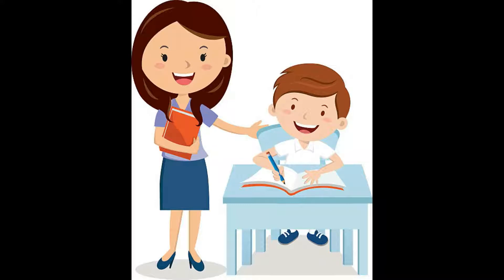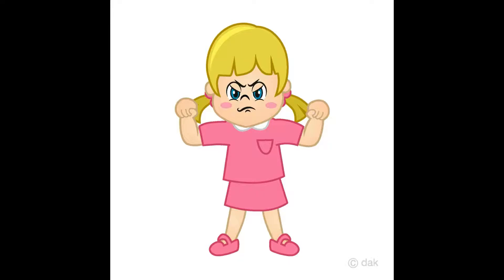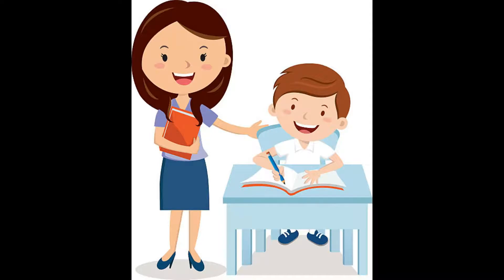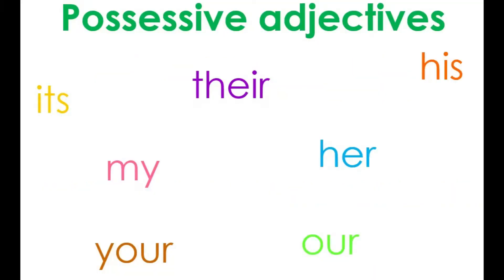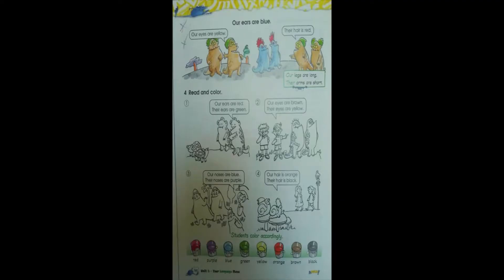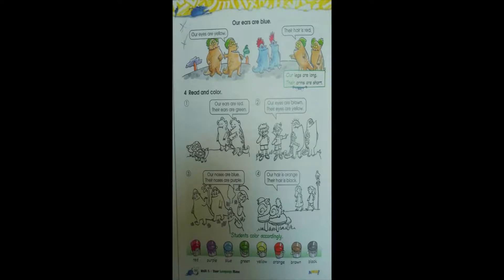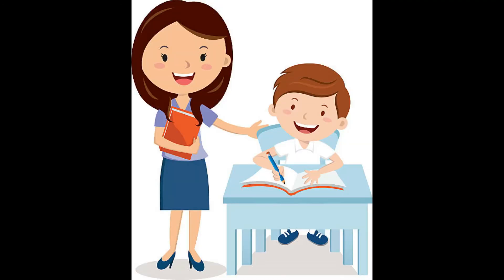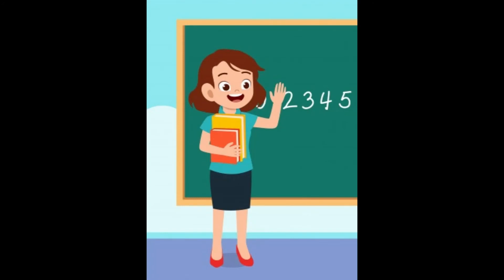1st Grade CLASS 16